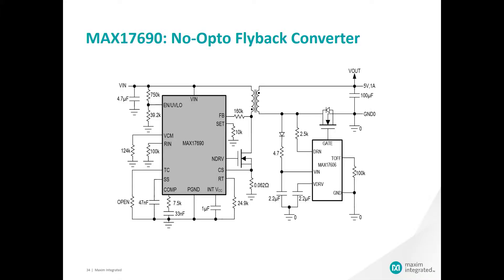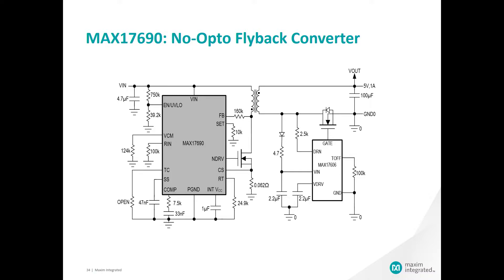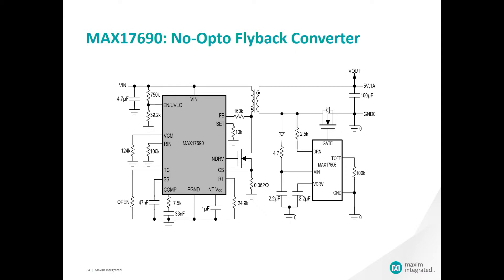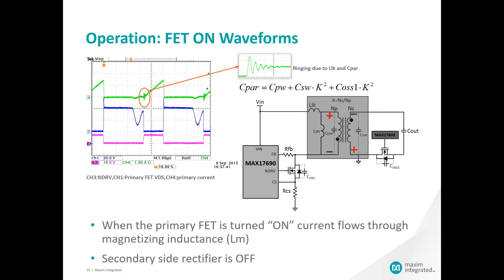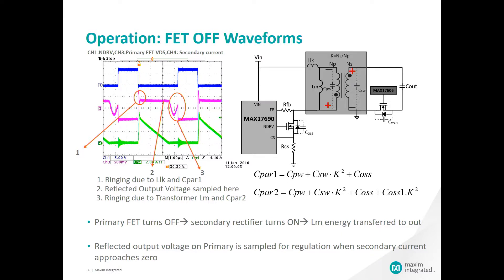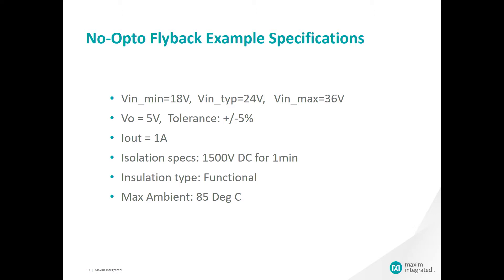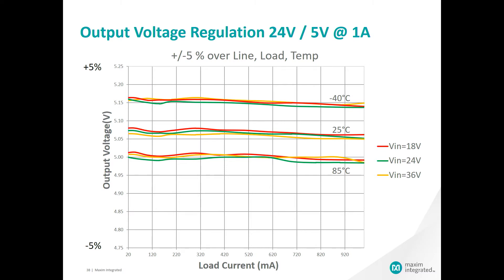Module 10: Practical Design Considerations for a No-Opto Flyback Converter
How to design a no-opto flyback that implements an isolated power system without using an optocoupler.